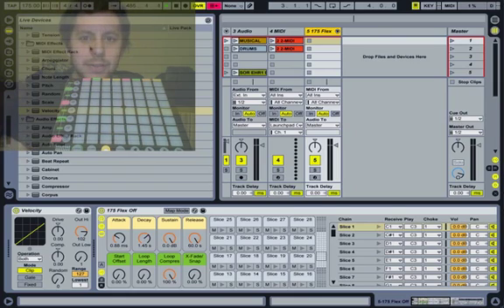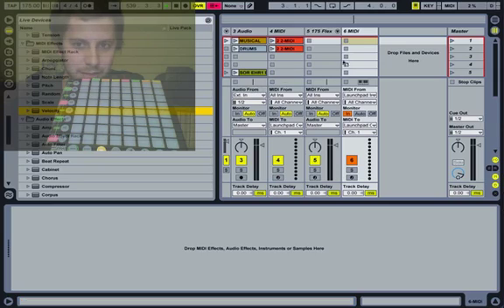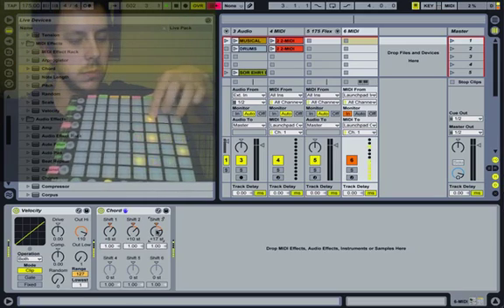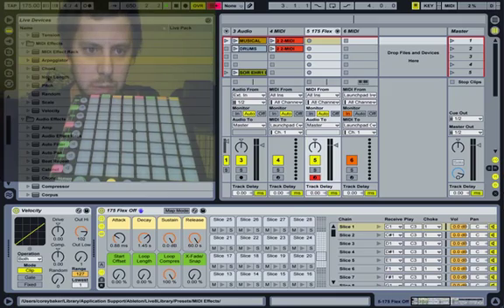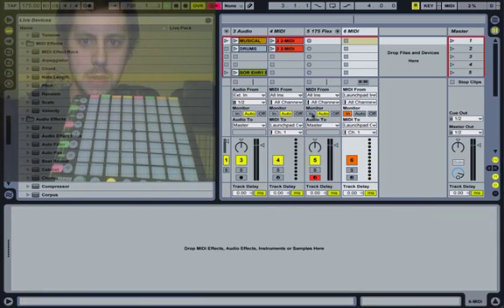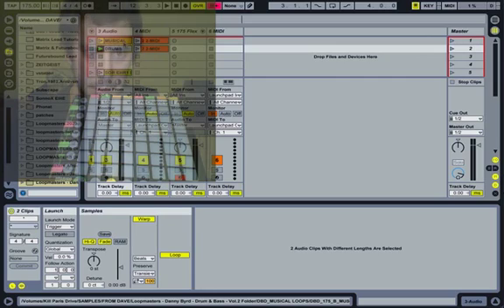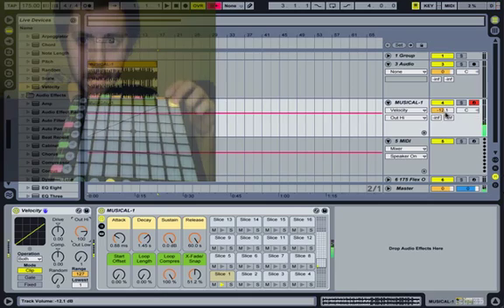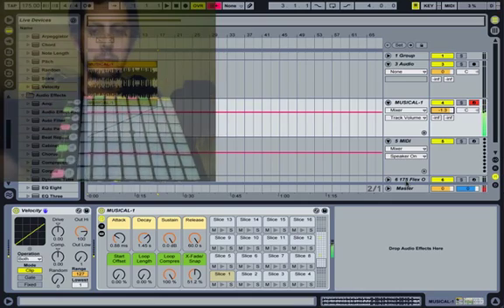[Ableton Tutorial] - "Novation Launchpad Creative Tricks Ableton Live" - (Kill Paris Tutorial)